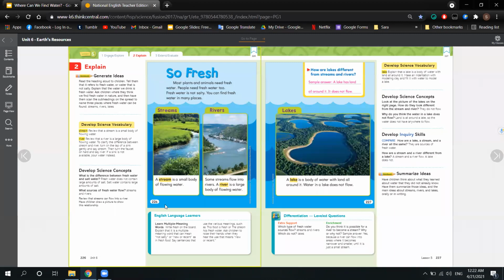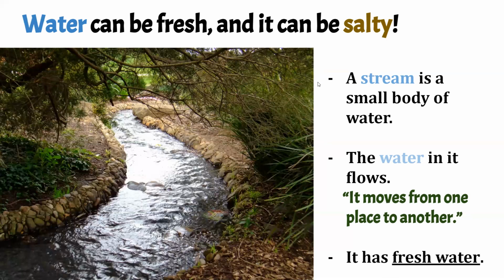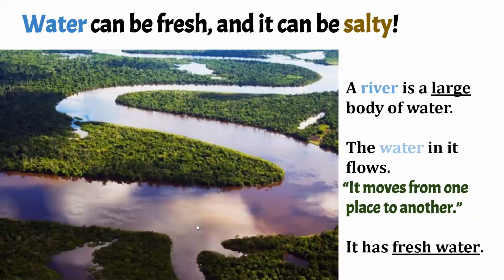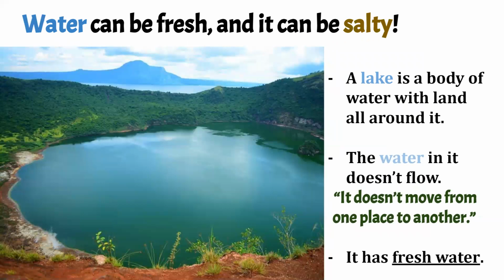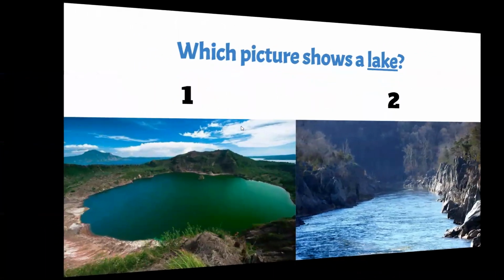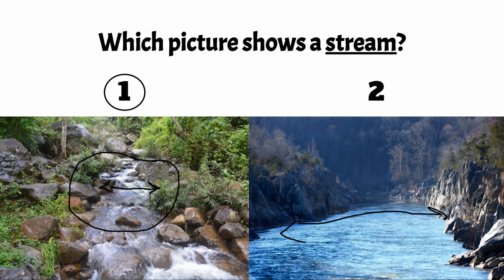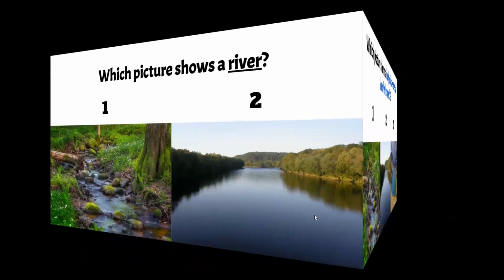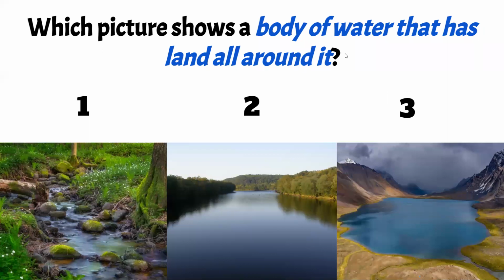G1I Online Science Class #30 - 3 Bodies of Water